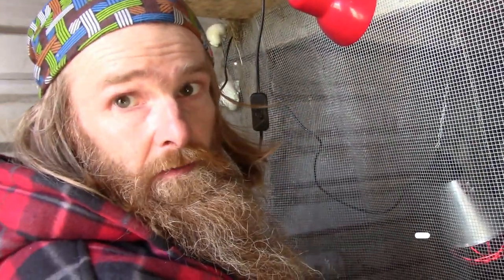A DIY chicken brooder inside the shed!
Relocating our chicks into a DIY nursery brooder inside the shed. Safe, secure and warm - perfect for little fluffy chicks.

↓↓↓↓↓ “SHOW MORE” ↓↓↓↓↓

Today we were relocating our chicks into a nursery brooder which James has created inside the large metal shed. It is secured using galvanised wire mesh which keeps the little chicks safe and secure. We also installed a heat lamp to keep them warm at nights.

YOU MAY LIKE:
Brinsea Ecoglow 50 Chick Brooder
Poultry Heat Lamp
6 litre Economy Chicken Drinker
His & hers hunting knives
100 x Cable Ties

Sincerely,

James & Dee